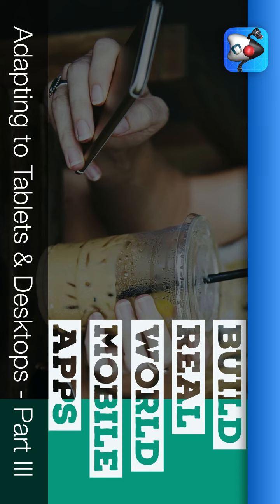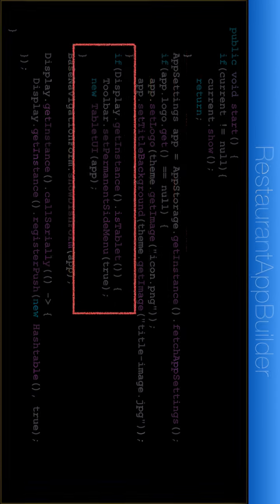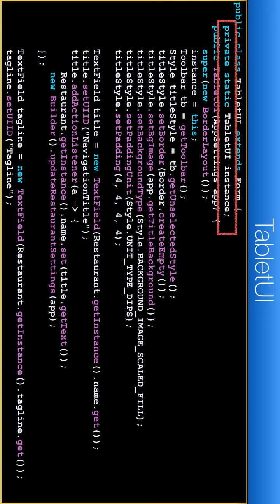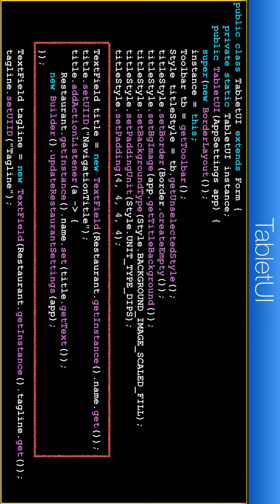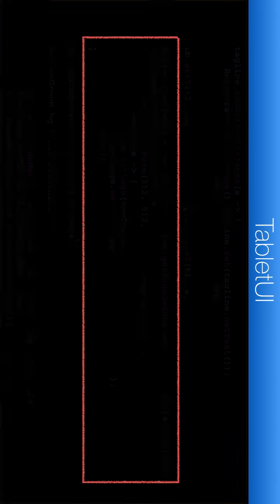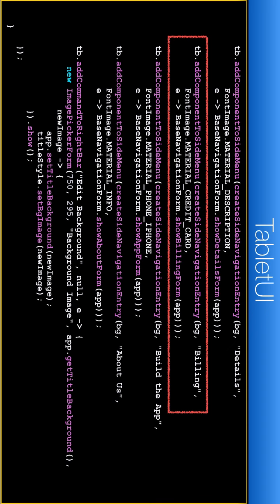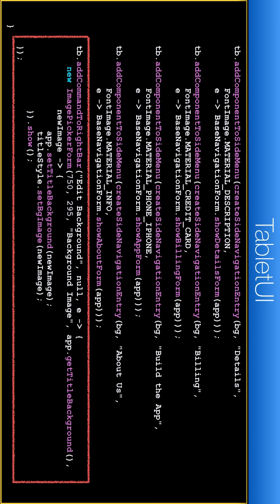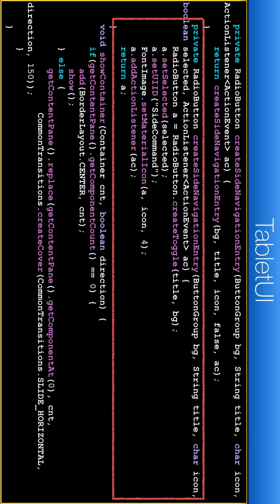Adapting to Tablets and Desktops Part 3